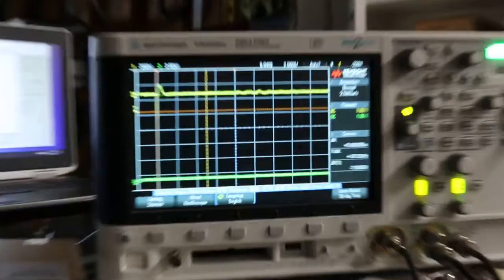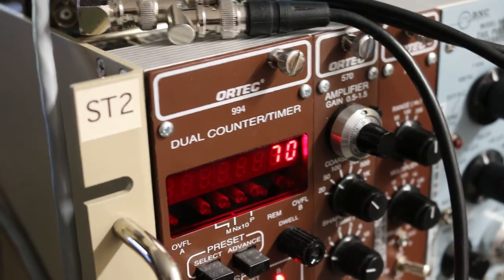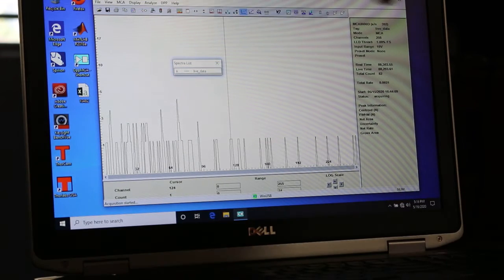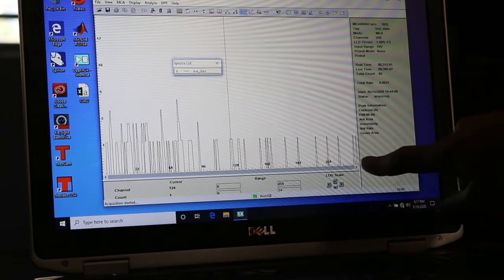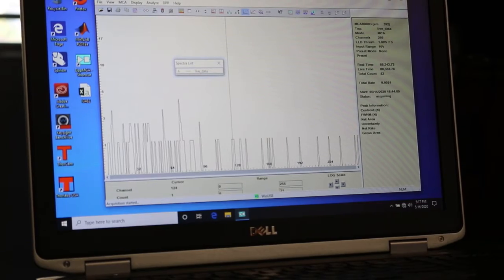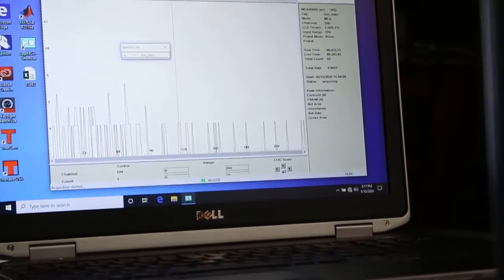muon 11 24hrs 70muons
Muon detection experiment: 70 muons in 24 hours.